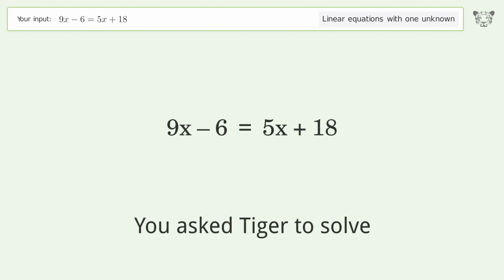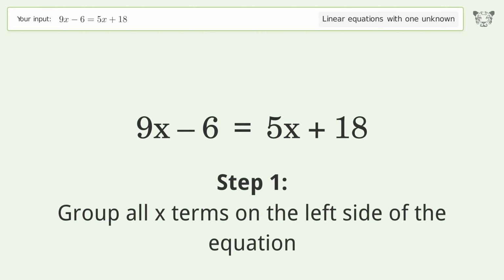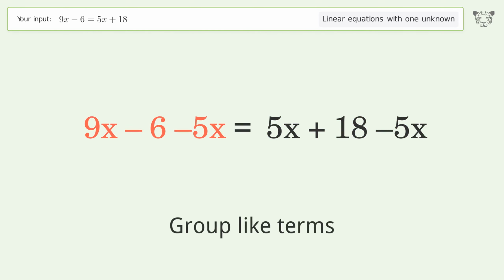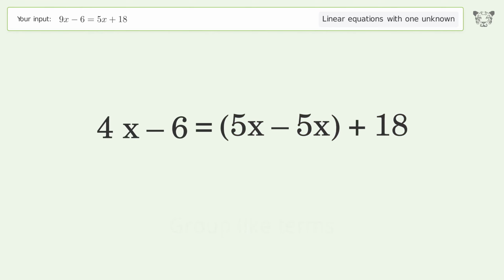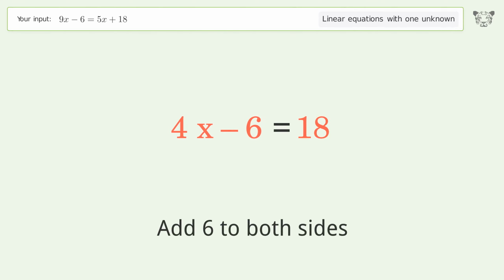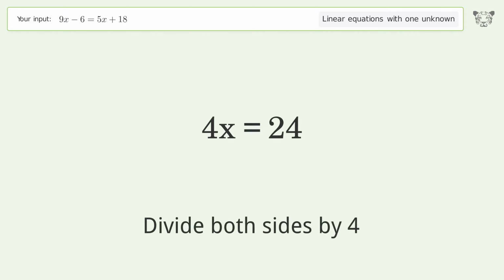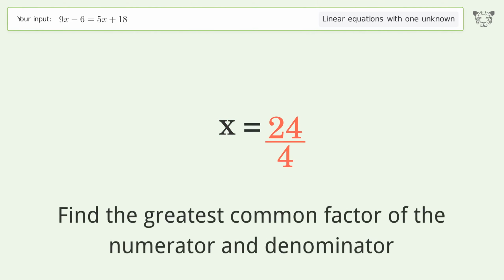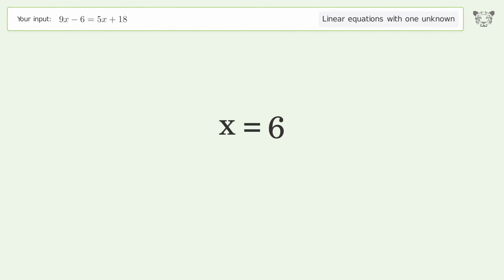Linear equation with one unknown: Solve 9x-6=5x+18 step-by-step solution